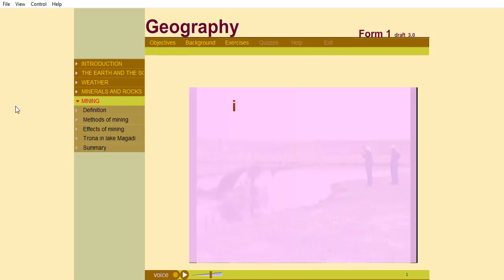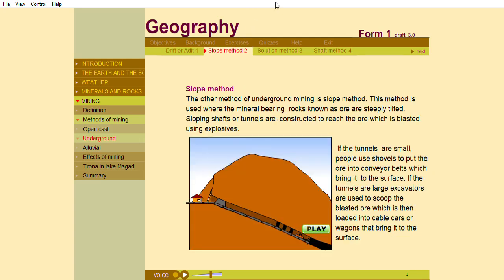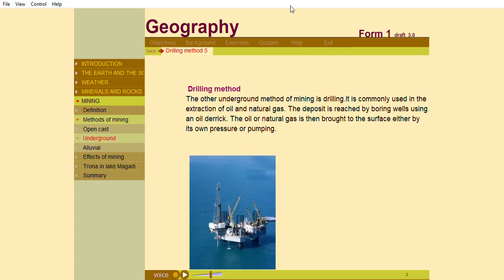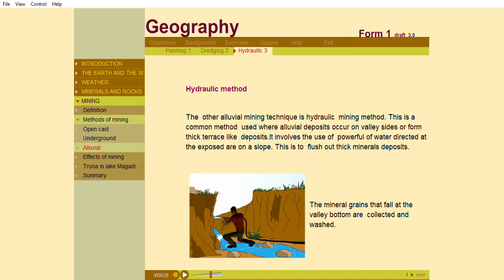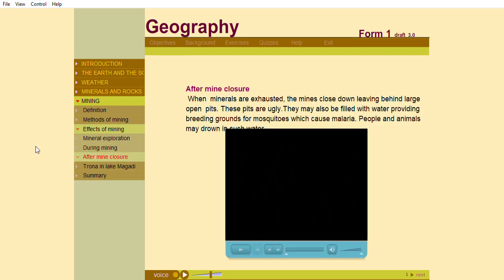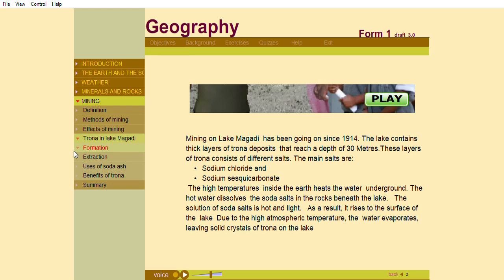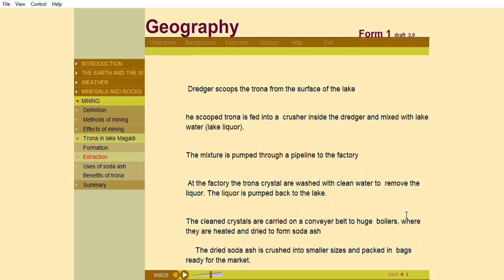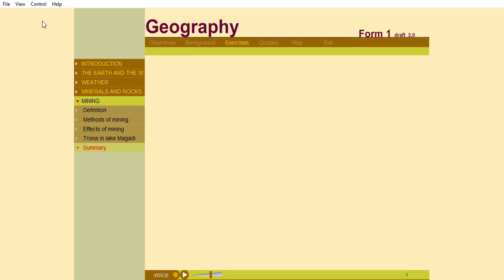Exploring the Depths: Unearthing the Potential of the Mining Industry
Are you ready to embark on an exciting journey into the world of mining? Discover the immense potential and profitability that lies beneath the surface with our comprehensive guide to maximizing success in this dynamic industry.

Mining is a crucial sector that plays a pivotal role in driving economic growth and development. However, standing out in such a competitive landscape can be a daunting task. That's where our expertise comes in. We understand the unique challenges and opportunities that mining ventures face, and we're here to equip you with the essential tools and strategies to rise above the competition.

Digging Deeper: Maximizing Profitability with Effective Mining Strategies

Our comprehensive guide will lay the foundation for your success in the mining industry. We delve into every aspect, from exploration and extraction to processing and marketing. Get ready to uncover a wealth of insights and techniques to drive growth and profitability in your mining operations.

Shining a Light on Mining: Strategies for Visibility and Growth

Visibility is key in the digital age, and our guide shows you how to harness the power of Search Engine Optimization (SEO) to increase your online presence. We'll help you optimize your website and content to rank higher in search engine results, ensuring that potential investors, partners,